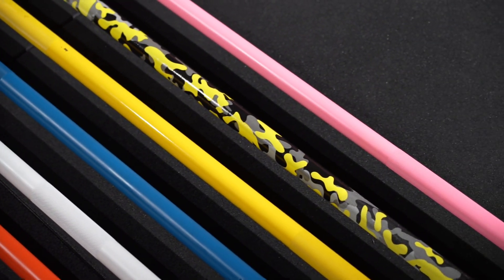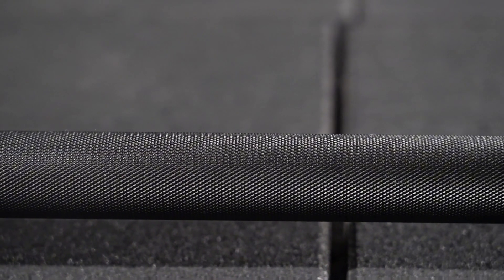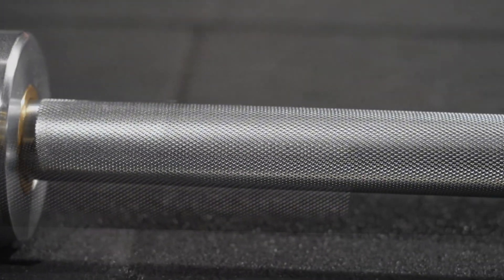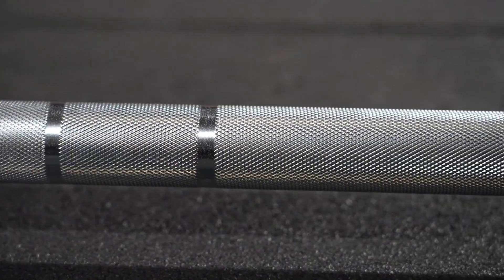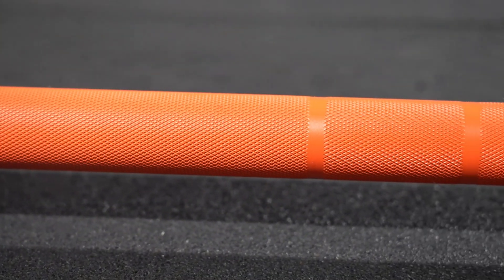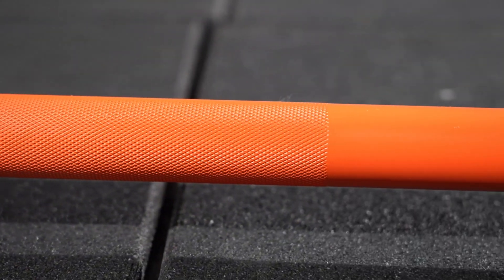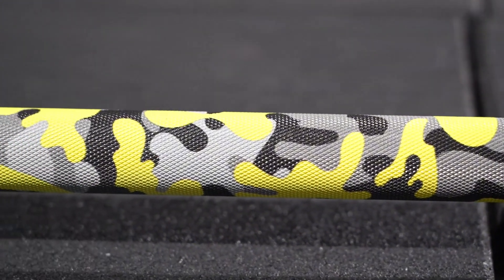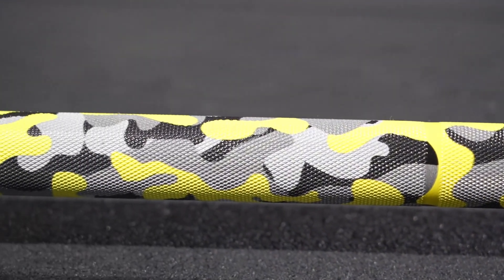As a professional barbell manufacturer, we can produce the colors your barbell wanted